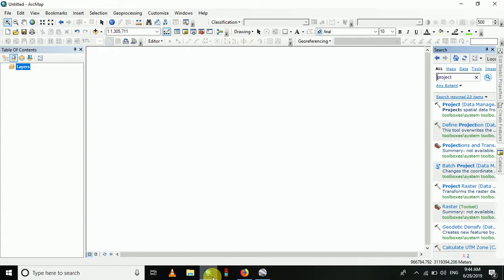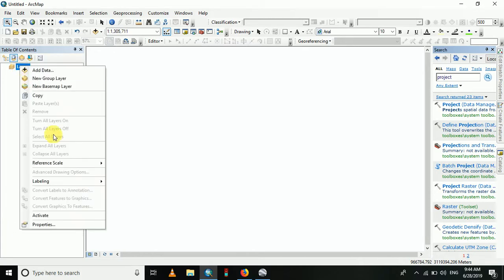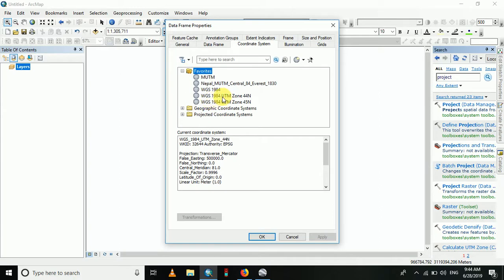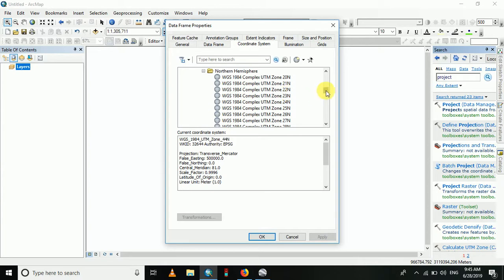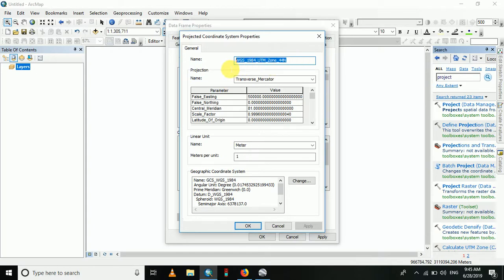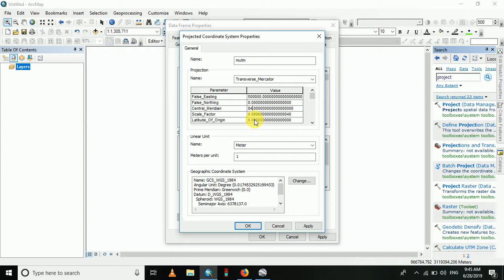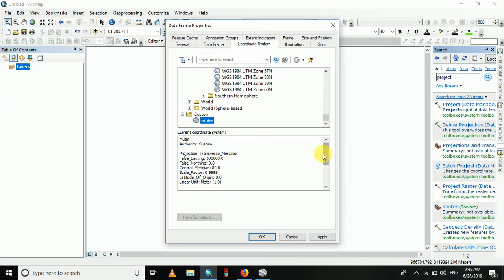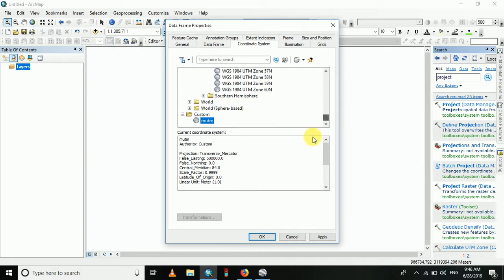How to create a MUTM projection system for Nepal by using Arc map ?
This is video on creation of Modified UTM projection sysytem for Nepal. This system has only one Central Meridian and some what accurate than other projection sysytem for Nepal